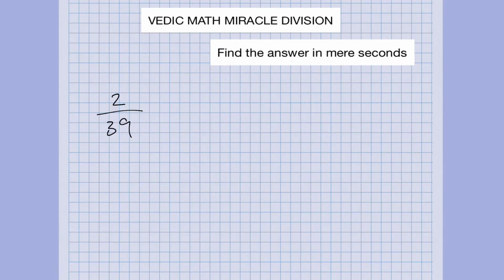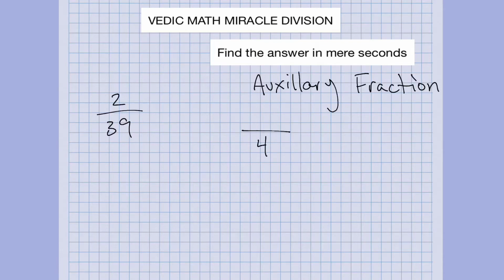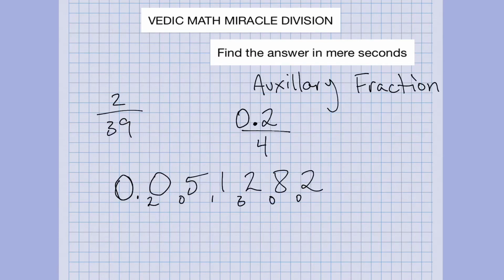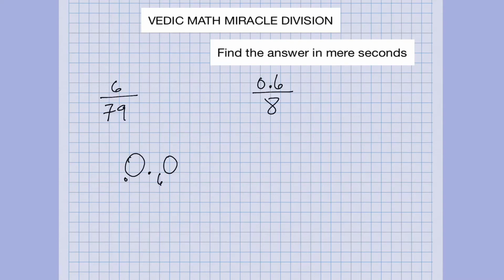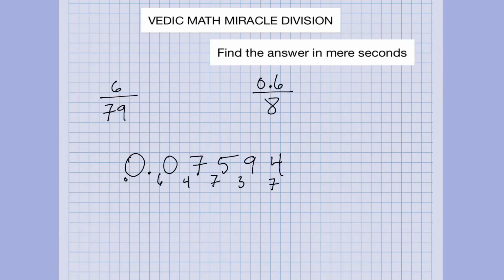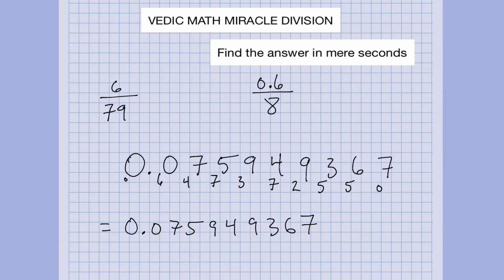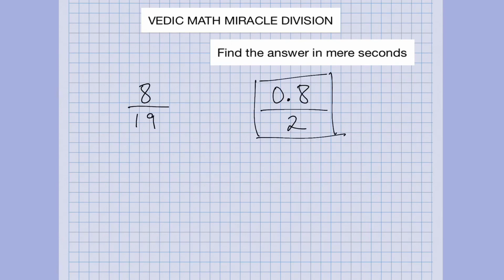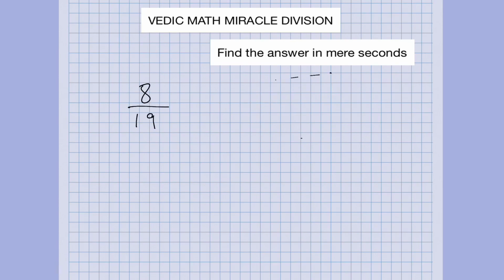VEDIC MATH, Miracle Division, Get The Answer In Mere Seconds.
Find the Answer very fast with this rare method Using Vedic Math.